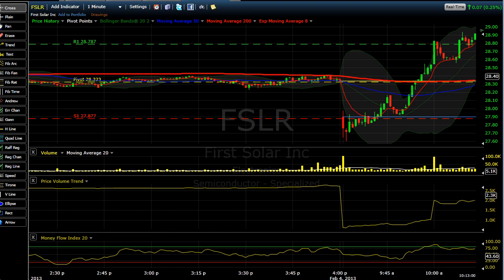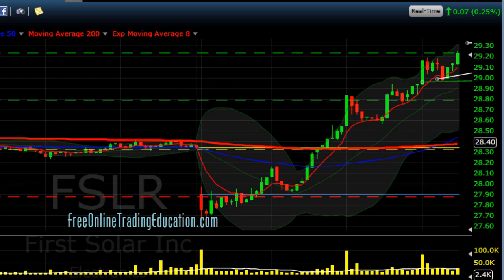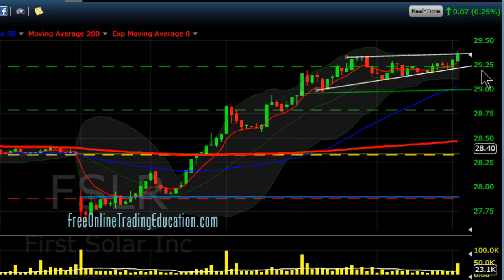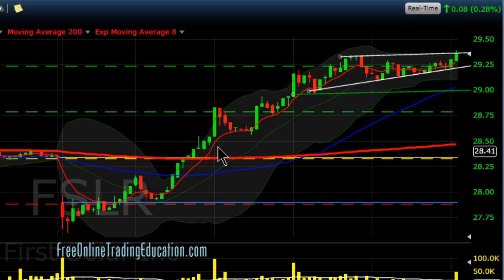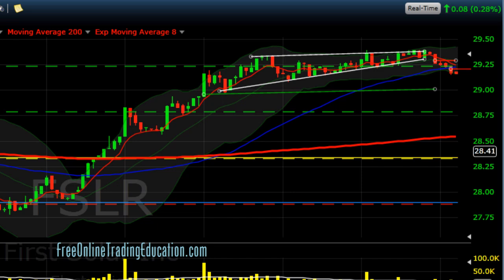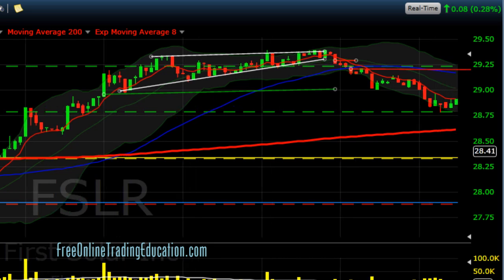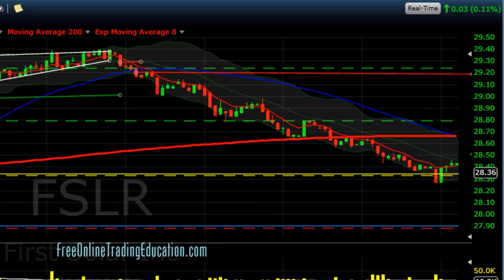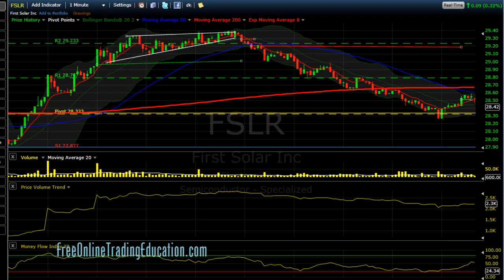2.4.13 Day Trades - FSLR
How you you trade a rising wedge formation if you are already long the stock? See what we did this morning in the GrokStar Trading Chat Room.